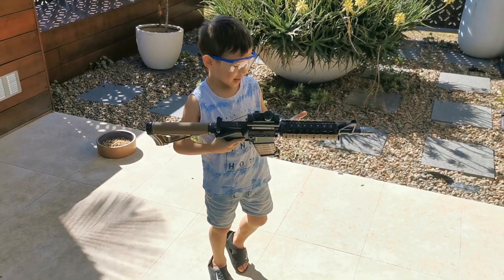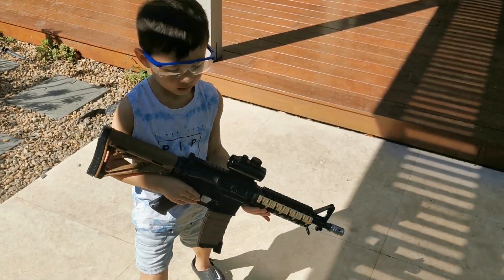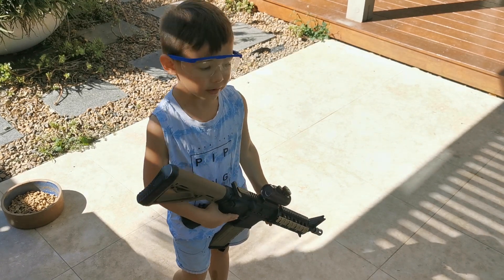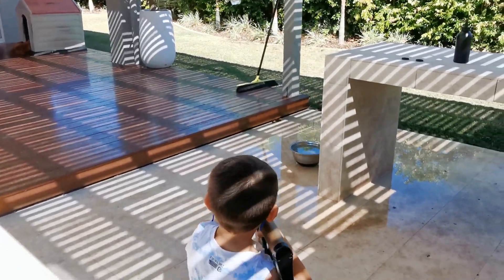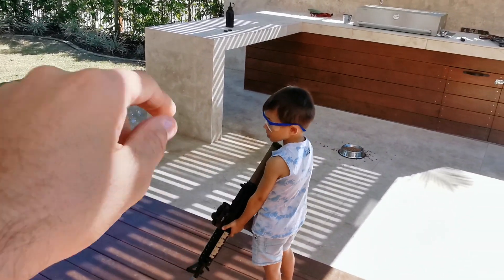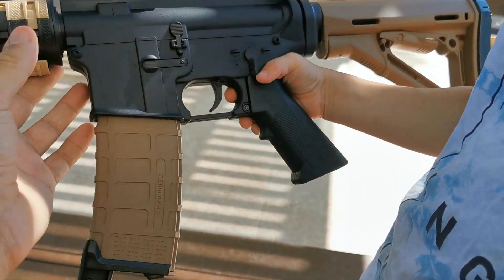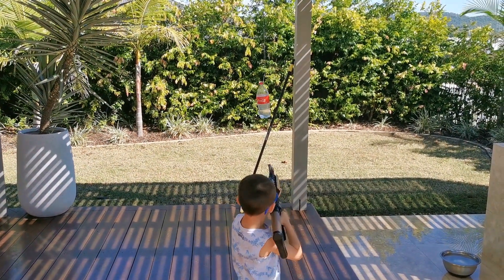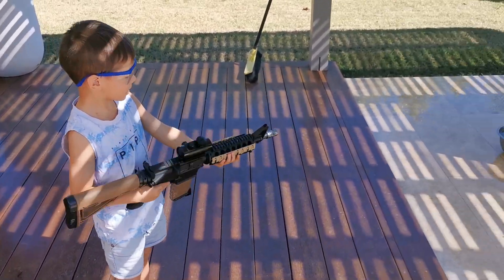Gel Blasters - M4A1 MKIII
Having a bit of fun with the gel blasters by letting my 5 yr old use them .